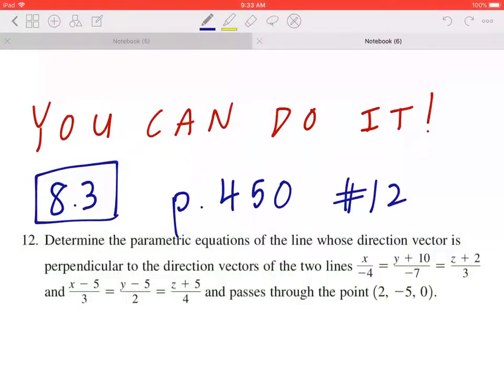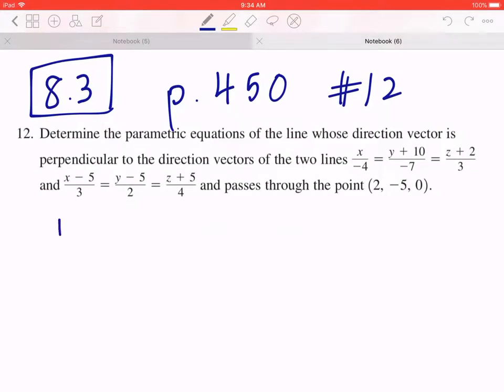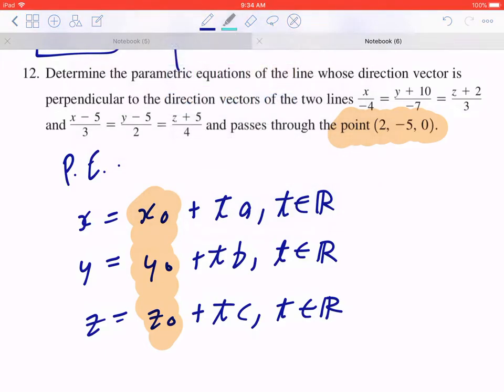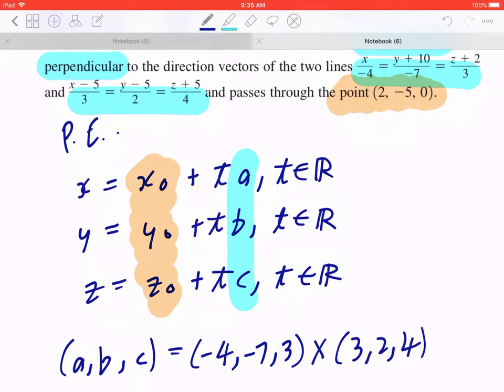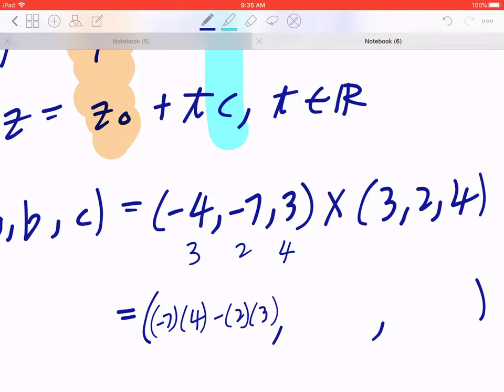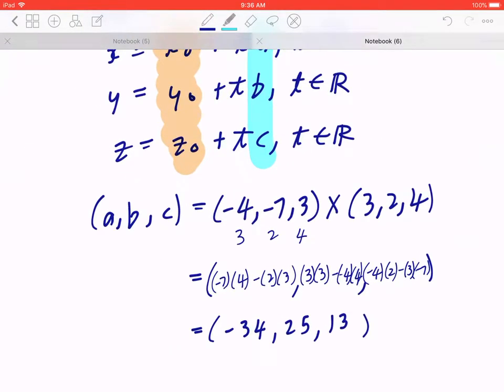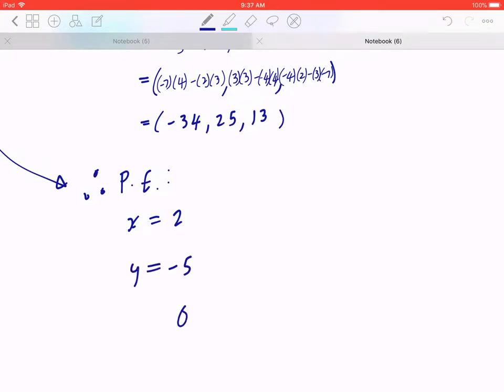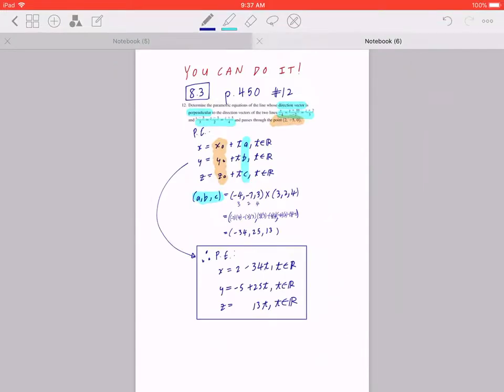Determine the parametric equations of the line whose direction vector is perpendicular to the...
12. Determine the parametric equations of the line whose direction vector is
perpendicular to the direction vectors of the two lines x/-4 = (y + 10)/-7 = (z+2)/3
and (x-5)/3 = (y-5)/2 = (z+5)/4 and passes through the point (2, -5, 0).

Nelson Calculus and Vectors 12